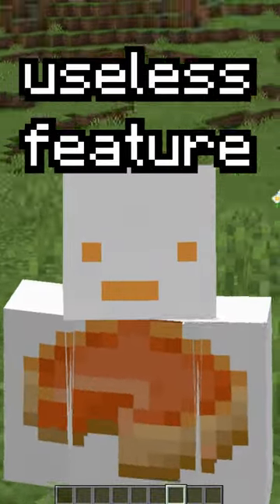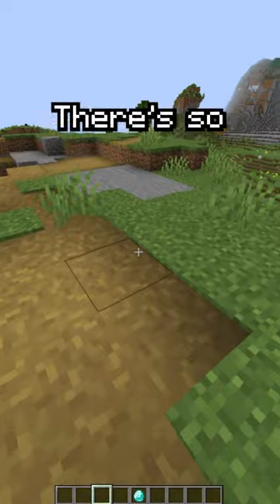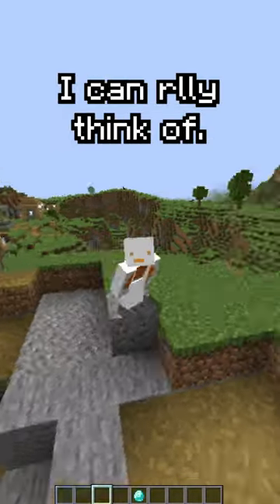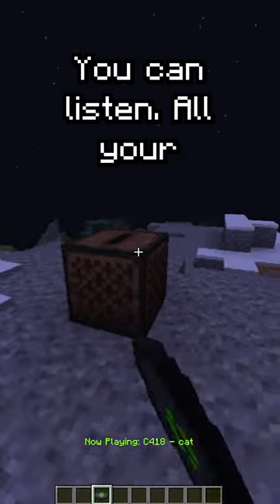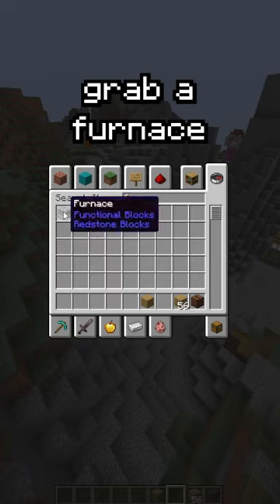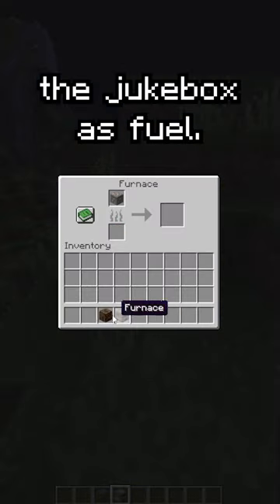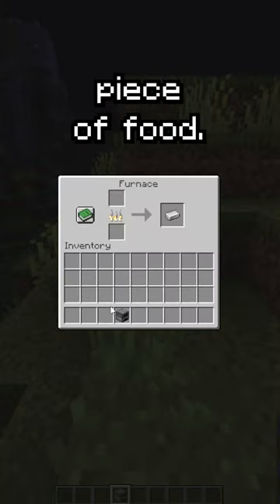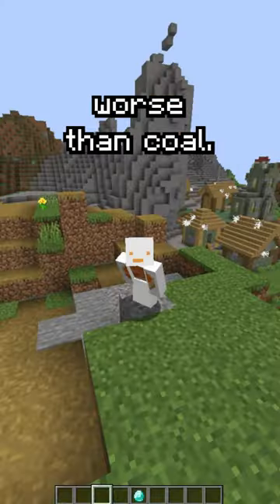The Most USELESS Minecraft Feature...